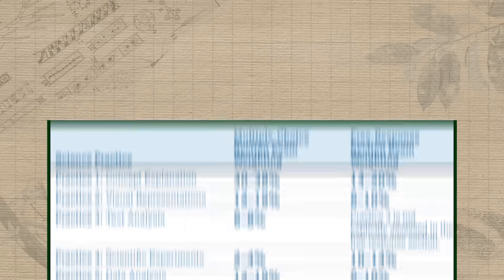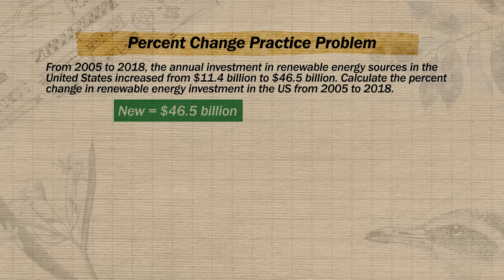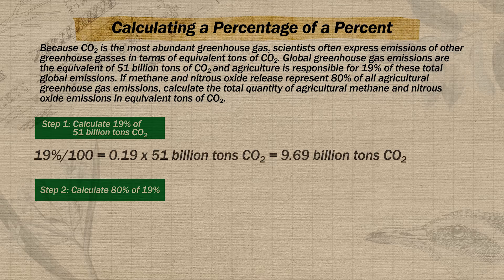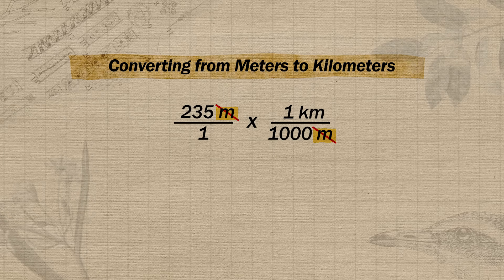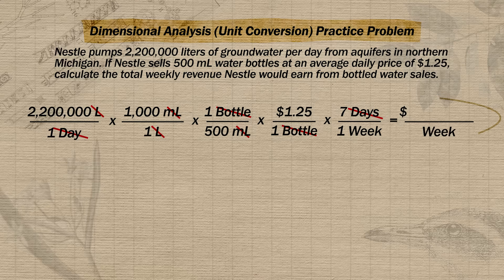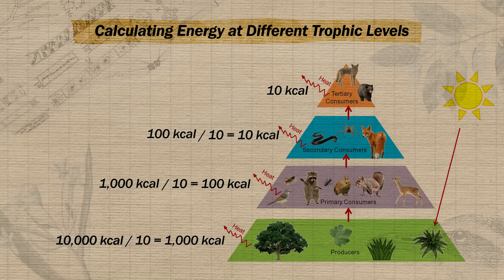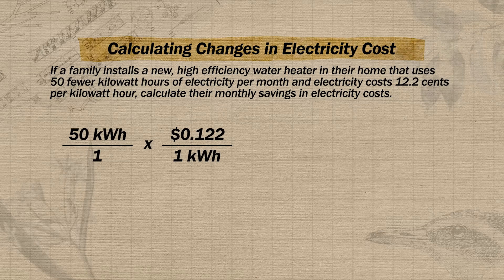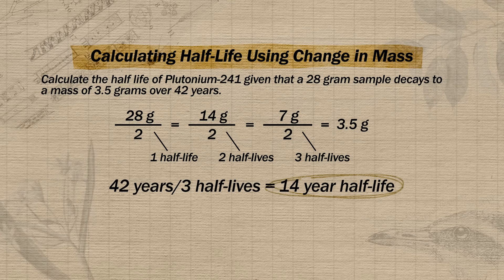AP Environmental Science Math Exam Review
Grab your copy of the math packet used in this video